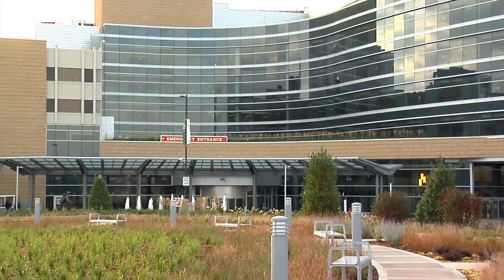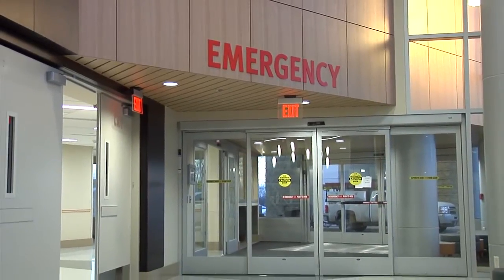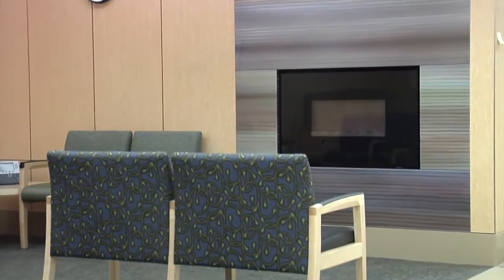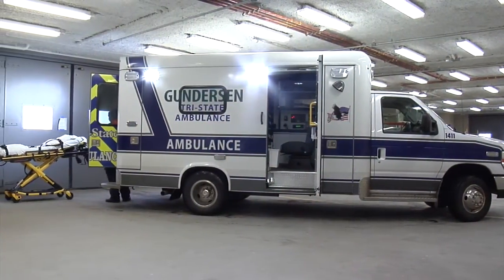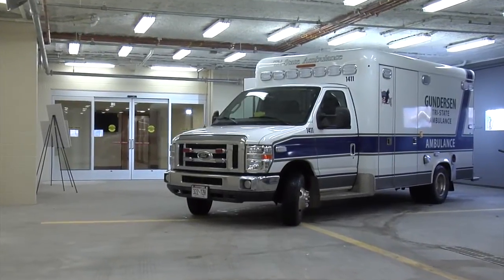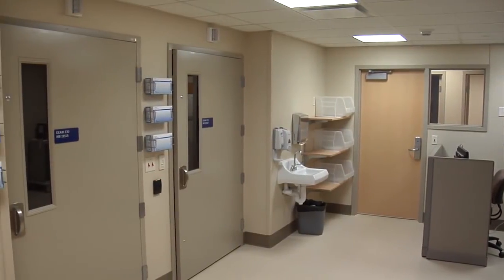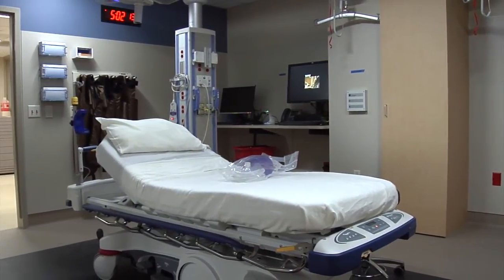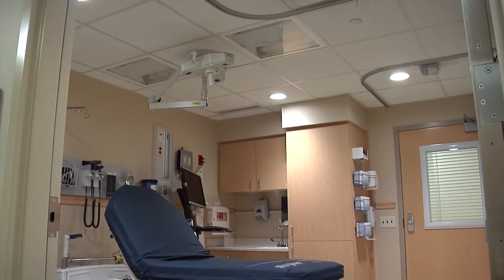Emergency Services - Gundersen Health System Legacy Building